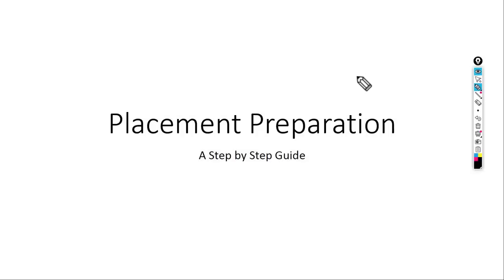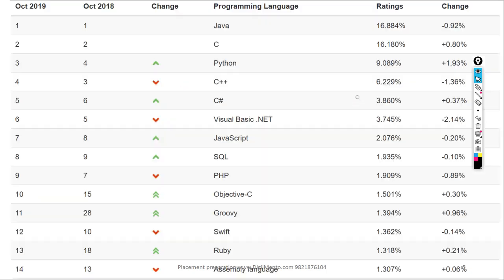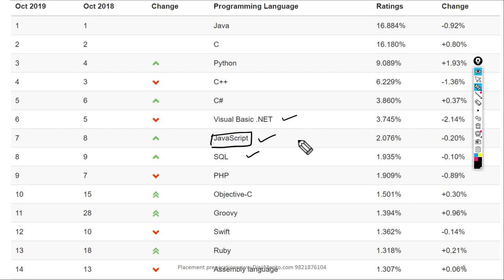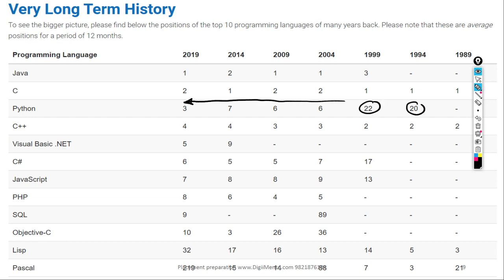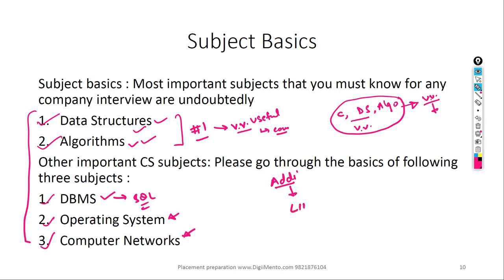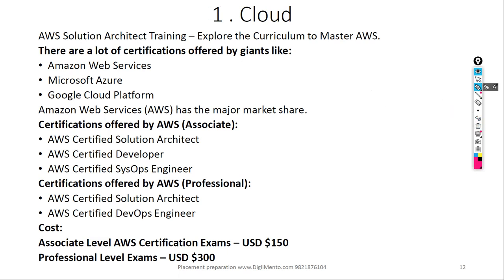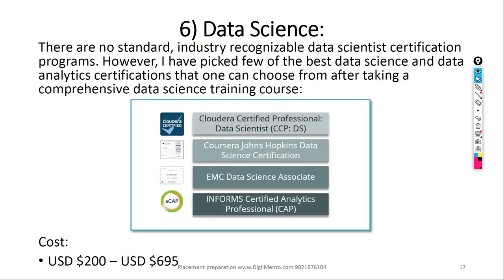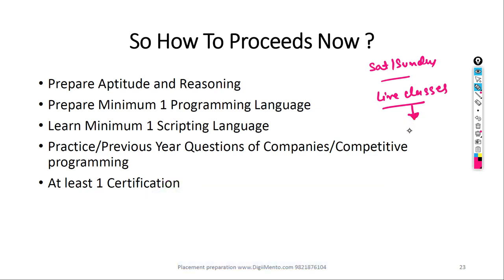Step by Step Guide for Campus Placement Preparation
Hello everyone, this video is about campus placement preparation. in this video, we are discussing how to prepare for campus placements so that you can get high salary package. We are also discussing what are the programming language you should learn and What are the IT certifications that you should do to get a high paying job.
What are the core subjects to focus on?  Trends of programming language.